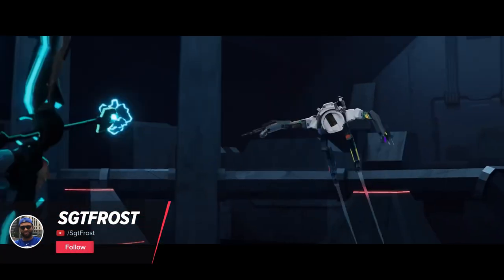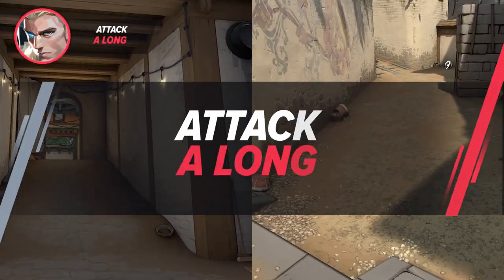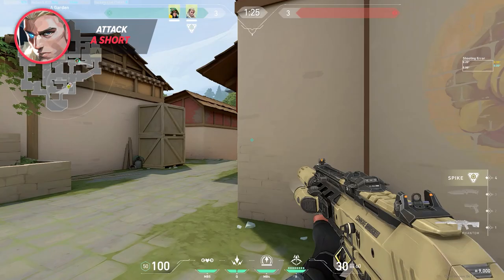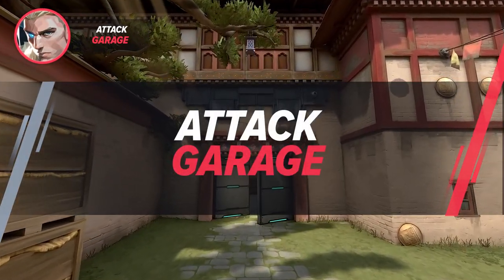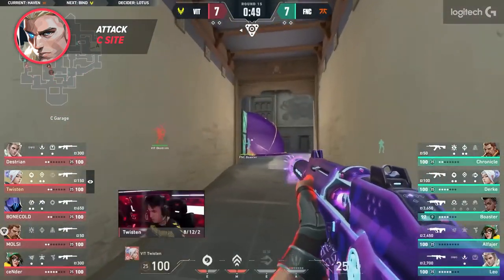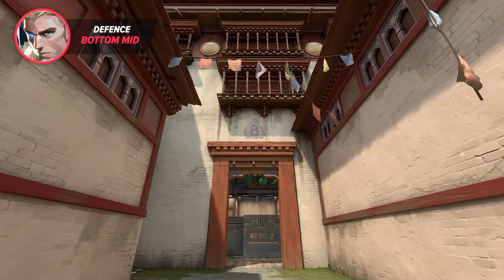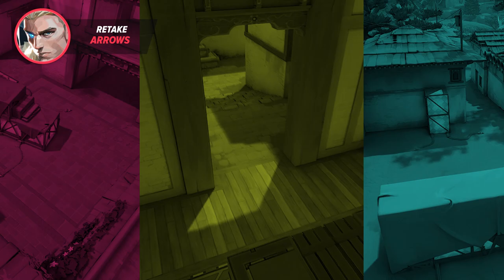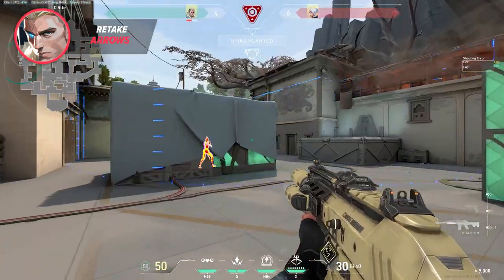The ULTIMATE Guide To Sova on HAVEN! - VALORANT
Learn from yay, Boaster & Other PROS with Masterclass Courses & Exclusive Content for $9.99/Month. Click Here to Improve!!

This VALORANT tips and tricks video will give you all you need to know to play Sova effectively on the map Haven. This video is suitable for all players whether low elo or high ranked, anyone trying to rank up and get better can watch this video and climb!

0:00 Intro
0:25 Attack
1:00 A Long
1:44 A Short
2:55 B Site
3:32 Garage
3:55 C Site
4:34 Defence A Lobby
5:07 Bottom Mid
5:37 C Long
6:02 Utility + Operator
6:39 Retake Arrows
7:13 Outro